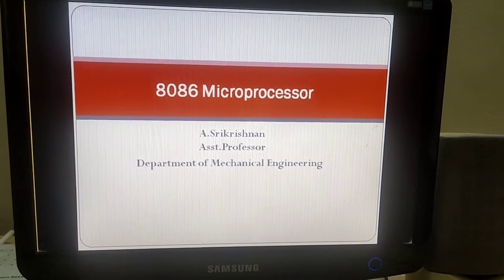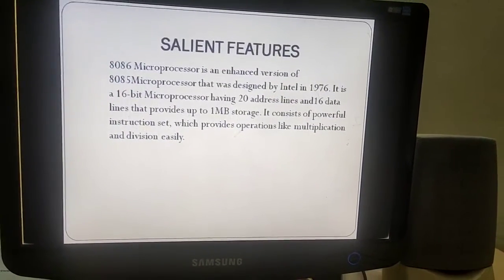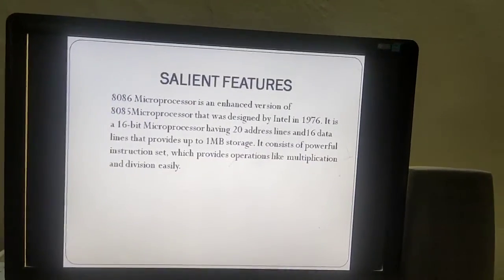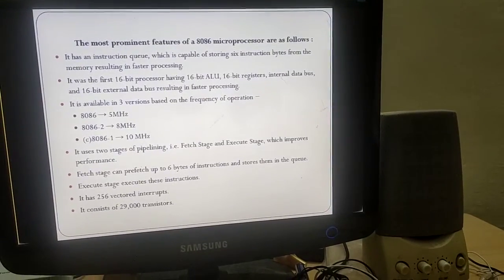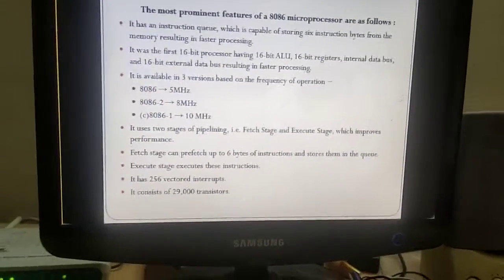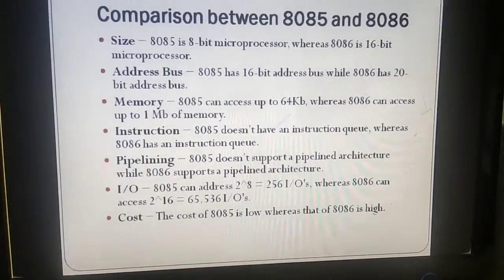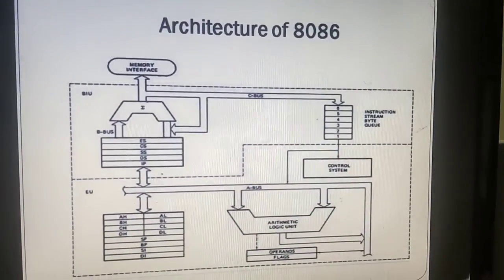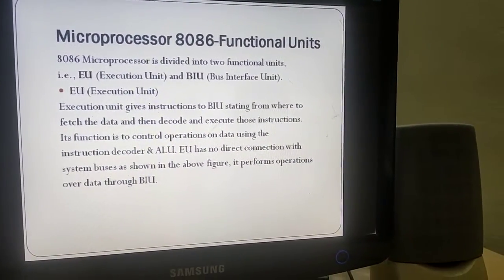8086 microprocessor part 1